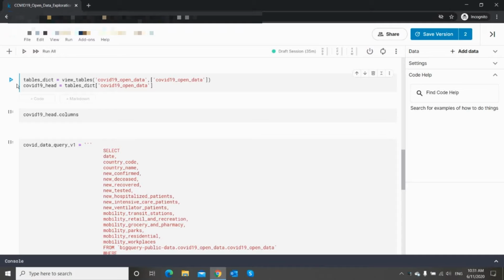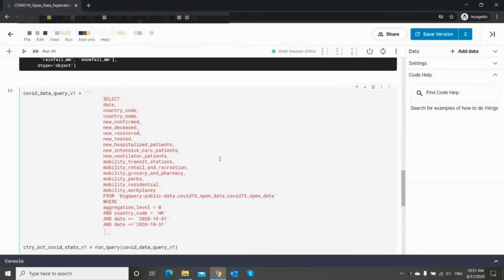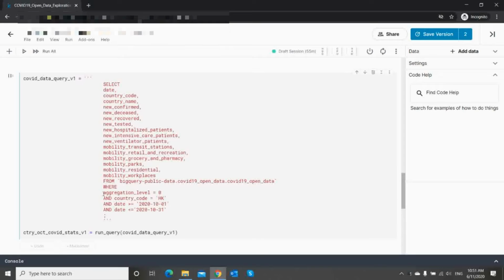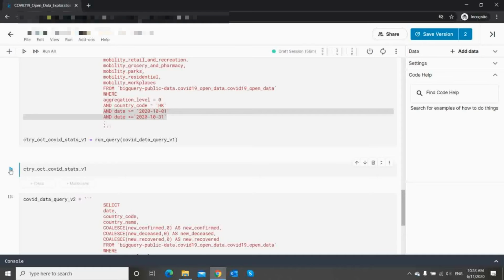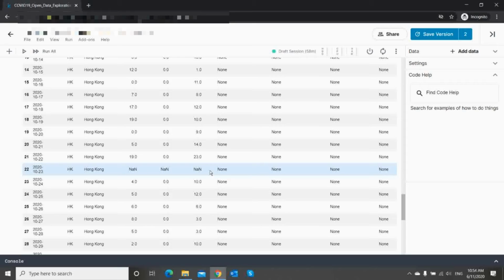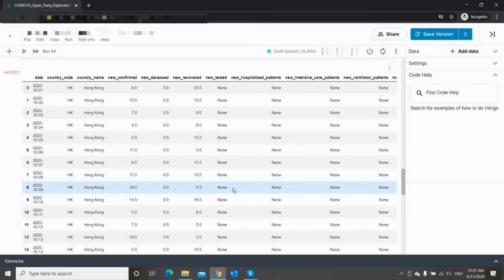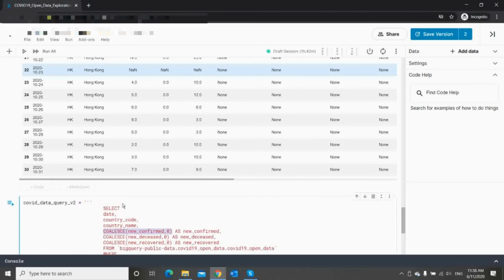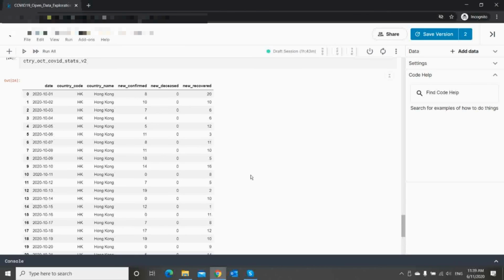Pandas for Productivity Ep. 4: How to identify and fix missing data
Often, we'll find that data is not structured the way that we expect it to be. For example, for instances when a metric was zero, the numbers might be missing (null) instead of zero in a data table. I walk through an example from the Google BigQuery COVID-19 open data, where we try to figure out what is driving different null values, and how to deal with them including using the Coalesce function in SQL.

🎞️ Frugally Filmed & Edited 🎞️
Camera: Pentax K-50
Microphone: $27 TONOR TC-777
Tripod: $26 Amazon Basics
Light: $58 Ubeesize ring light
PC: Asus TUF FX505GT i5-9300H / 8 GB RAM / Nvidia GeForce GTX1650 / 512GB SSD
Editing & screen recording software: $20 / yr VSDC Pro
Voice-over recording software: Audacity (free open-source)
Thumbnail: GIMP (free open-source)
Logos: Canva Free